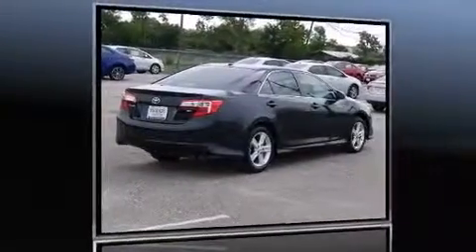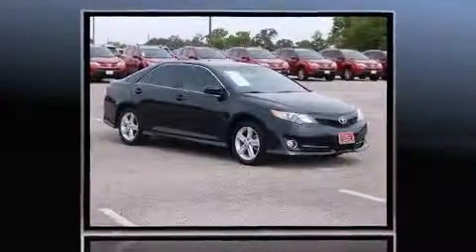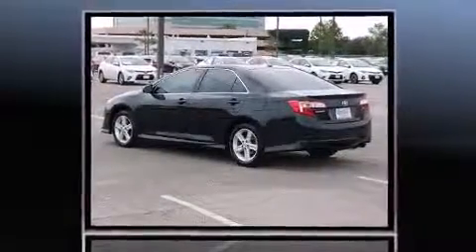2012 Toyota Camry SE in Houston, TX 77074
Sterling McCall Ford
6445 Southwest Freeway

Come test drive this 2012 Toyota Camry. With less than 40,000 miles on the odometer, this 4 door sedan prioritizes comfort, safety and convenience. Under the hood you'll find a 4 cylinder engine with more than 170 horsepower, and for added security, dynamic Stability Control supplements the drivetrain. Both high fuel economy and flexible performance are assured by the 6 speed automatic transmission. Toyota prioritized practicality, efficiency, and style by including: 1-touch window functionality, variably intermittent wipers, a trip computer, tilt and telescoping steering wheel, power windows, cruise control, and air conditioning. You and your passengers will enjoy the stereo system, which includes a CD player with MP3 capability, and 6 speakers, enhancing the audio experience throughout the interior. In the event of a rollover collision, side curtain airbags provide additional protection for outboard seated passengers. It also arrives with a Carfax history report, indicating just one previous owner. Our team is professional, and we offer a no-pressure environment. They'll work with you to find the right vehicle at a price you can afford. Please don't hesitate to give us a call.